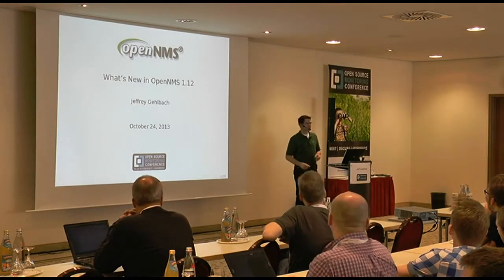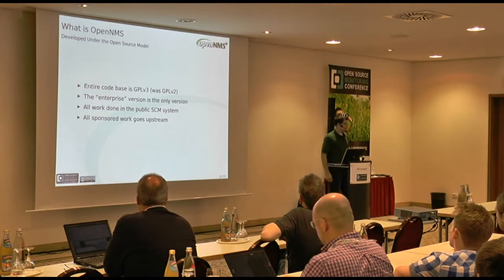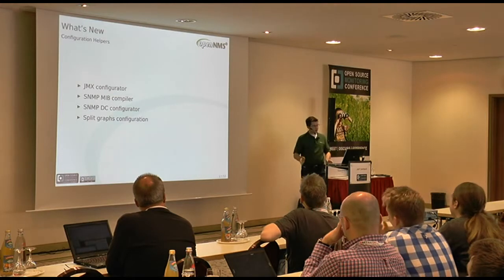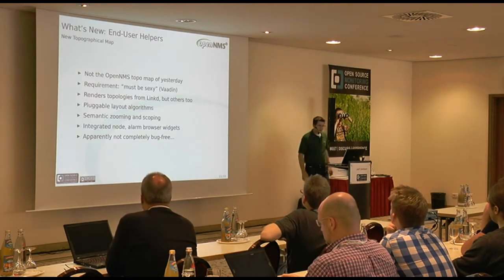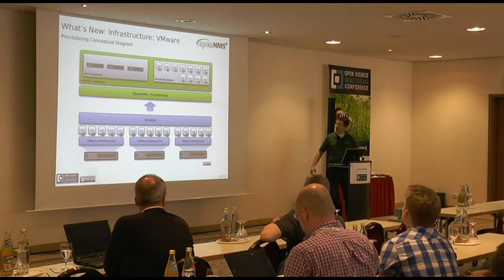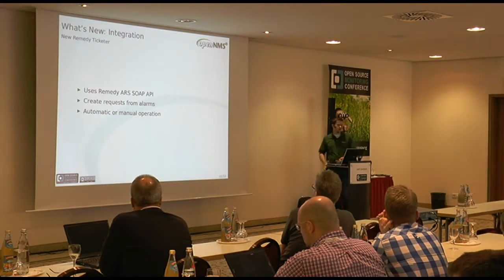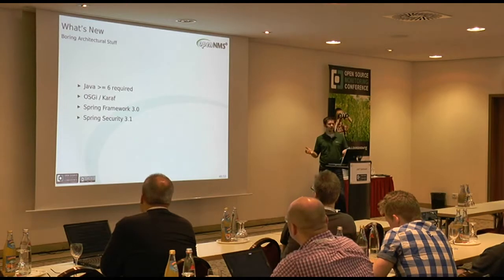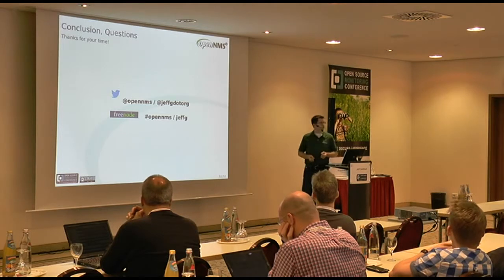OSMC 2013 | Jeff Gehlbach: What's New in OpenNMS? (ENG)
OpenNMS is the world's first enterprise-grade network management application platform developed under the open source model. Learn what's new in OpenNMS 1.12 and what's coming in OpenNMS 2.0, such as VMWare support, topology and geographic mapping as well as highly scalable data collection.